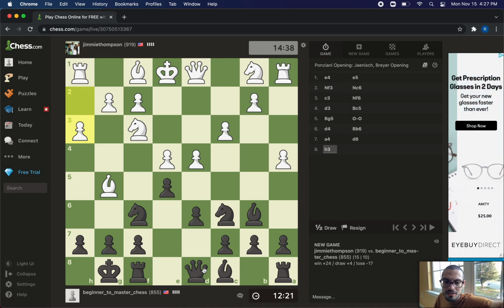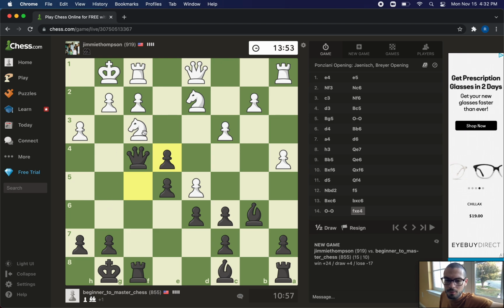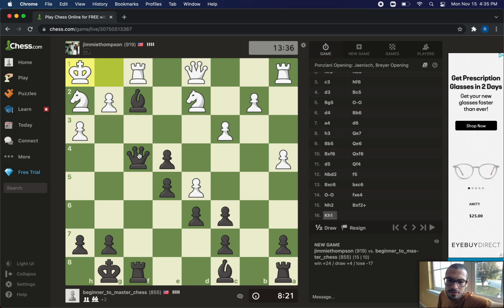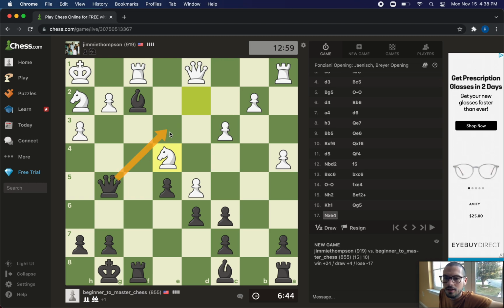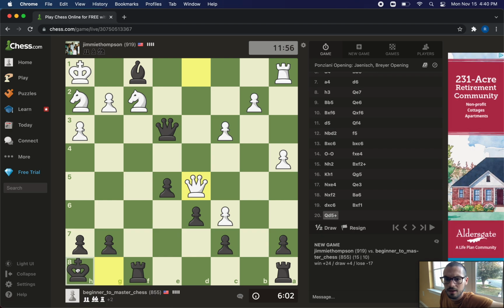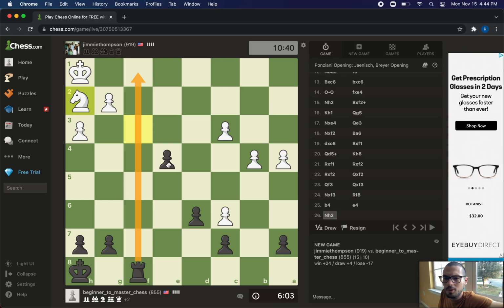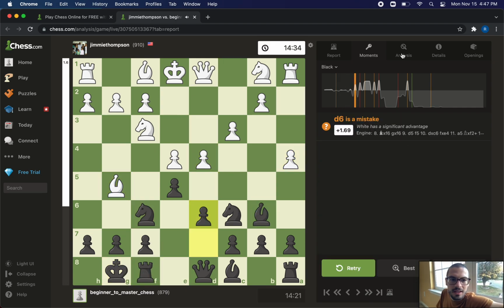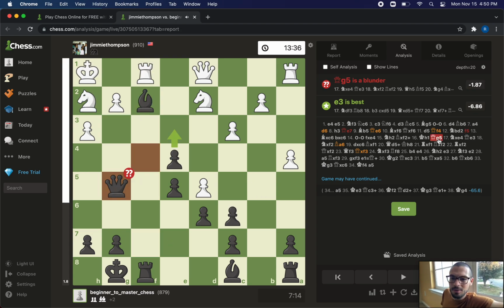008 - It's Over 900! | Let's Play Chess: Beginner to Master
Today I'm playing against jimmiethompson (919). This is just a simple, straightforward game where I'm putting everything I've learned so far into practice.